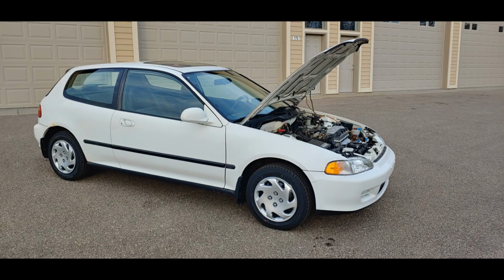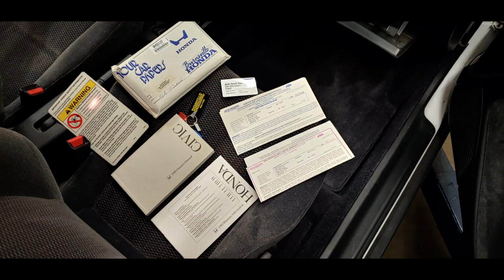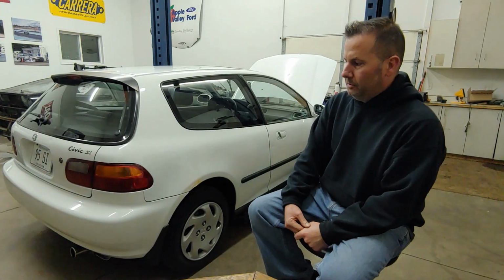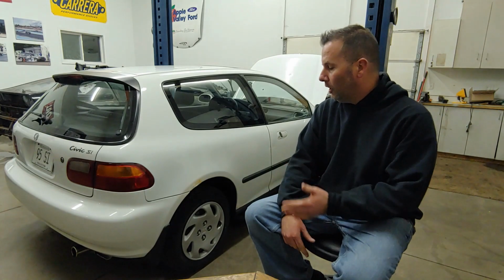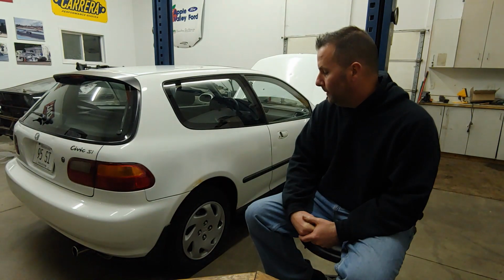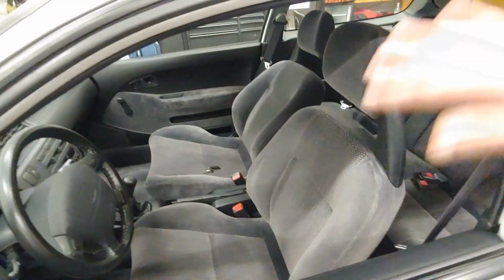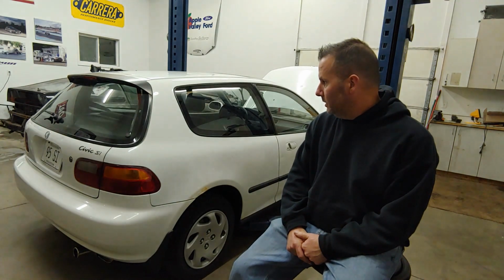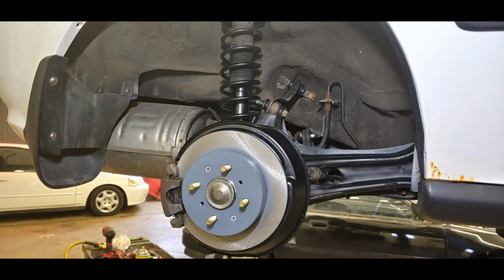Walk Around Story: My Survivor 1995 Honda Civic Si With 62k miles.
Update: This car was auctioned on BaT on 1/28/2021 and sold for $9,000.